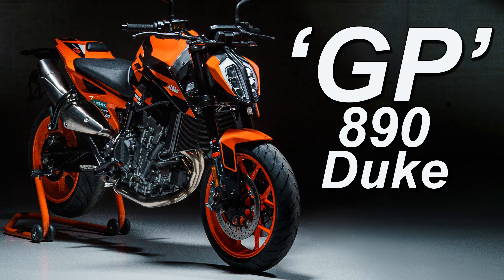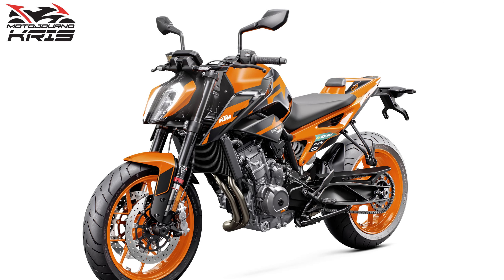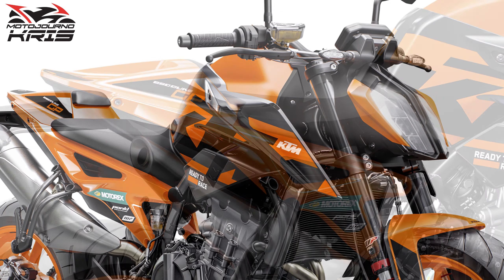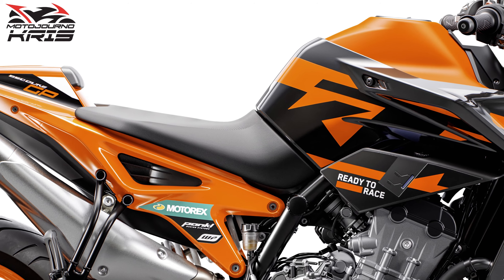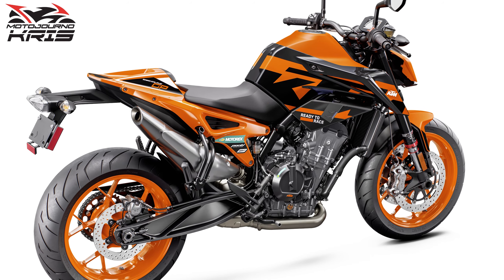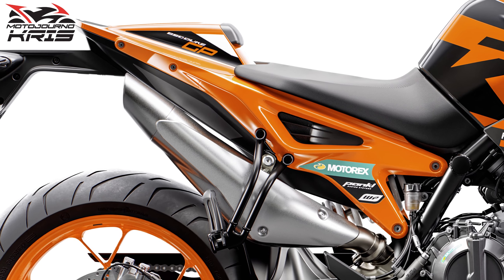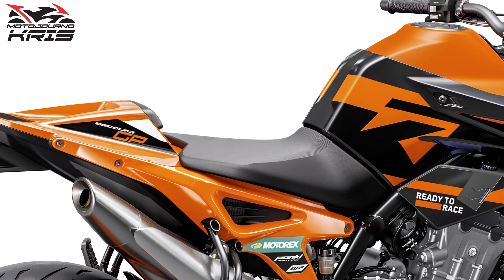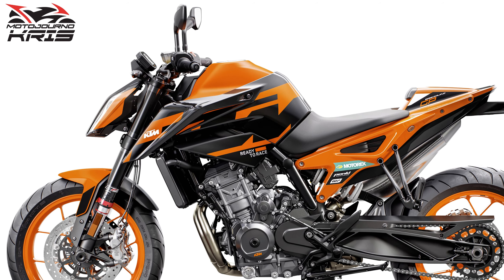2022 KTM 890 Duke GP - New Model Overview & Price (Just Livery?)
We've just found out about the 2022 KTM 890 Duke GP, so what's on offer with this new model, what's the price and is it really a distinct new model, or just a variant of the popular base Duke?

Images courtesy of KTM by KISKA, and  Philip Platzer.